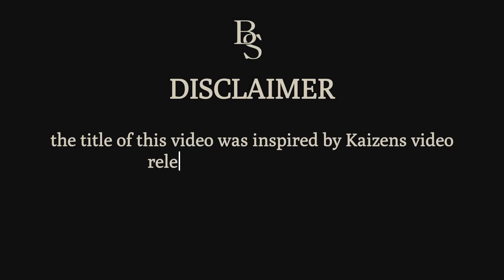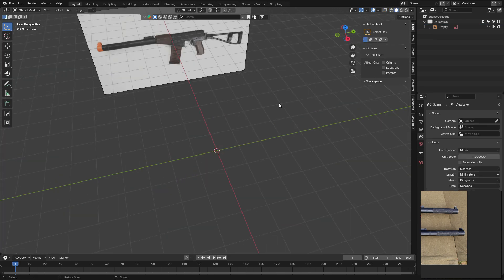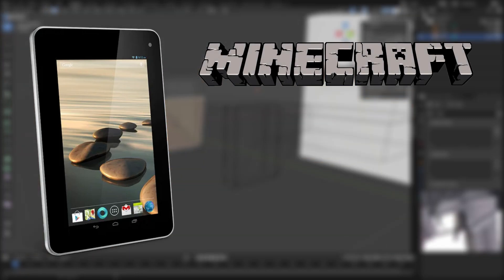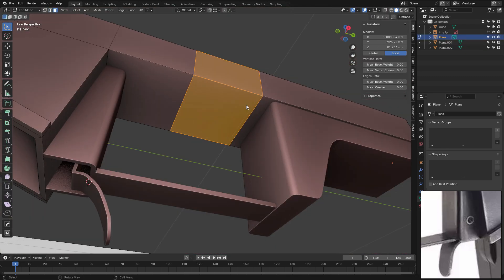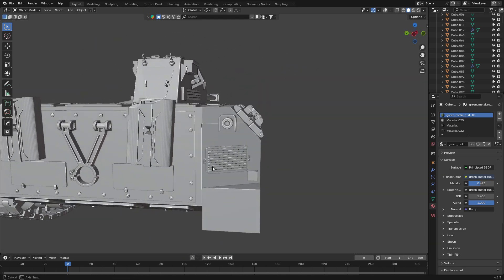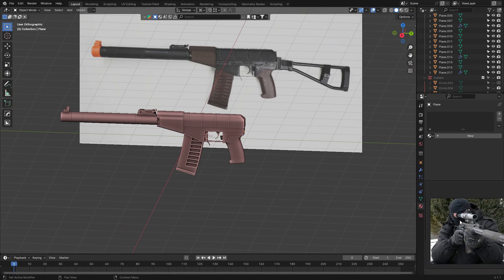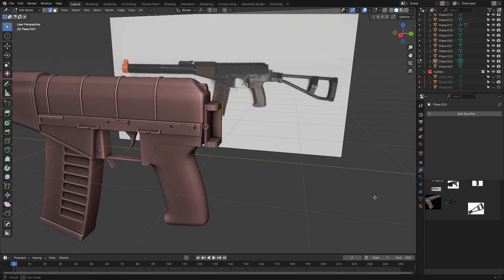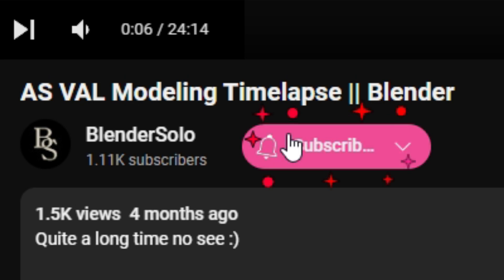2 Years of Blender in 6 Minutes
My Blender Journey

Check out @Aryan3D !